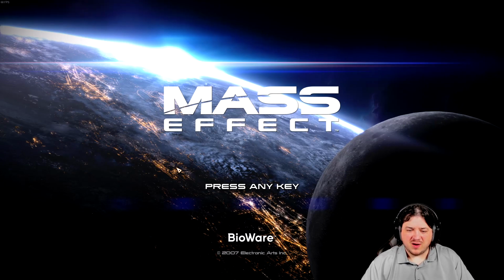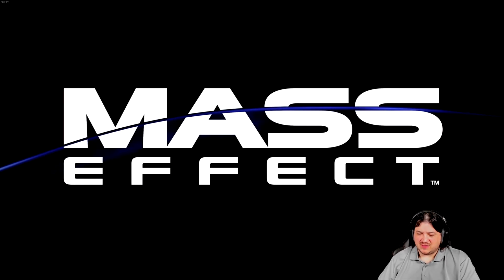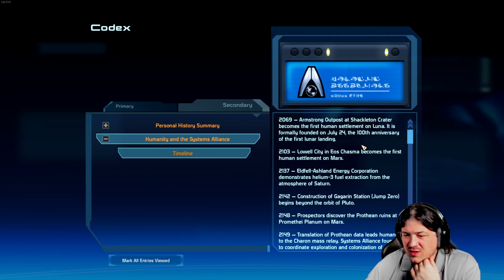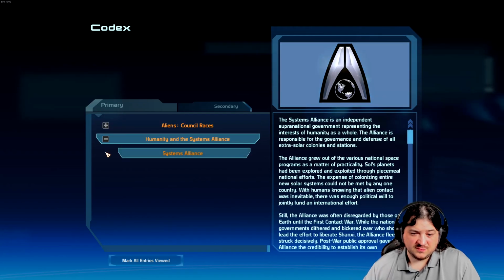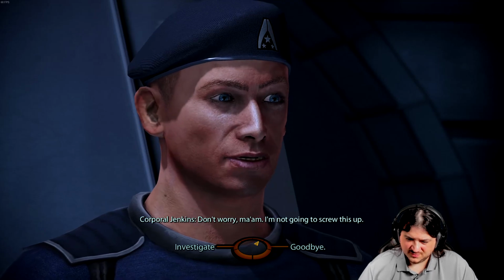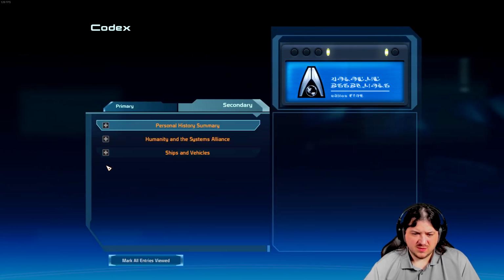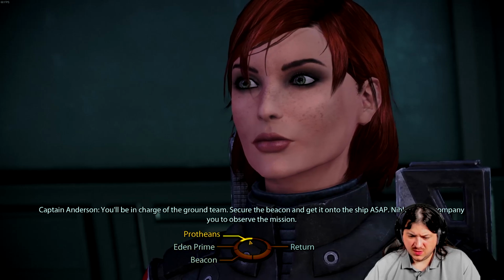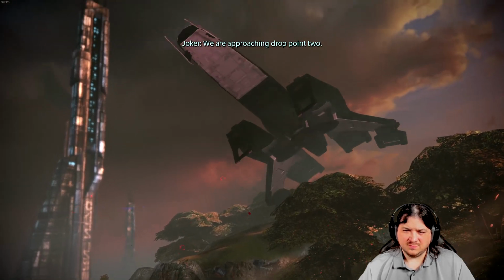Mass Effect Episode 1: Welcome to the Normandy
The galaxy has been at peace and prosperous for nearly a thousand years.  All of this begins to change with the discovery of a Prothean Beacon.

Now the galaxy needs a protector.  I have scarred past, having survived a massacre, but will this resilience allow me to be that protector?

Mass Effect is a single player game designed by BioWare.
Being played on PC.